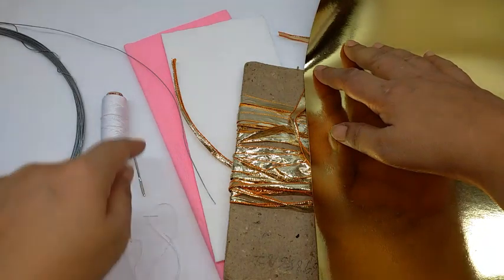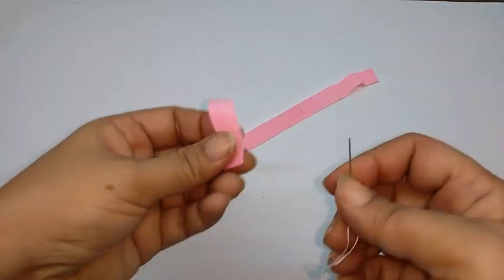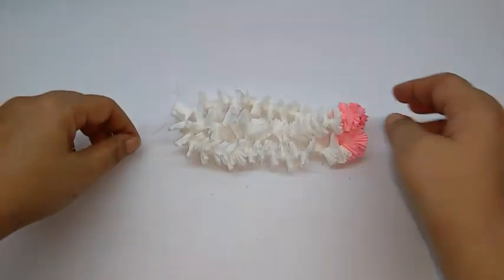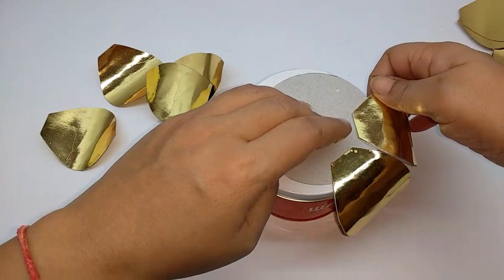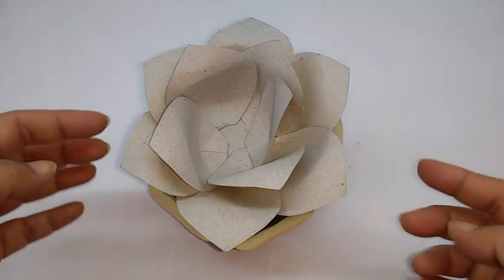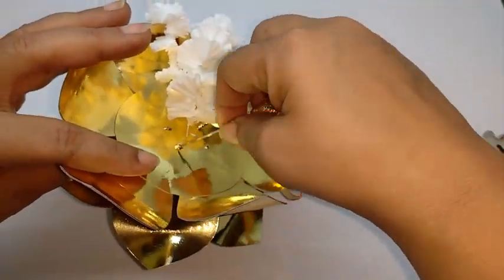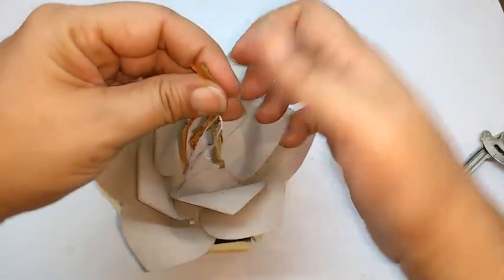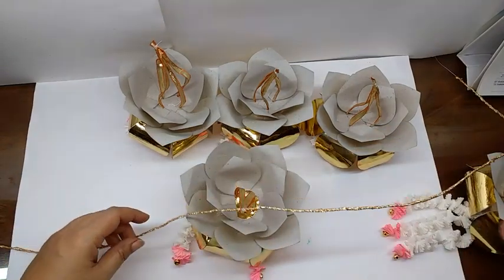Diy How to make Easy Paper Lotus Toran / Bandhanwar at home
Make a beautiful and different bandhanwar / door hanging for the entrance of your home for the festive season. Made of paper and easy to make.